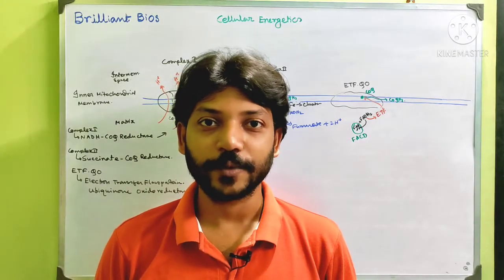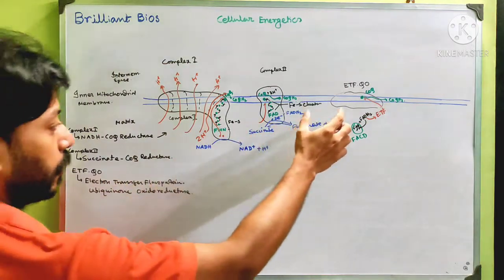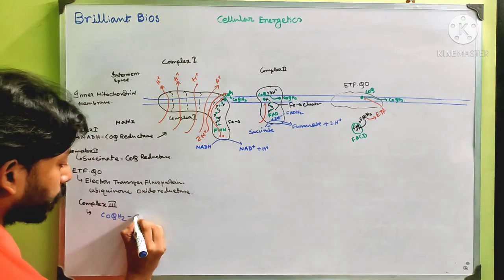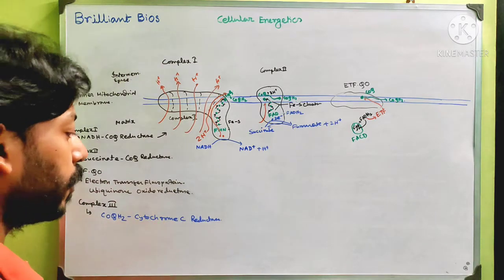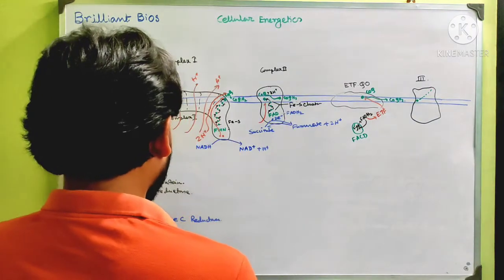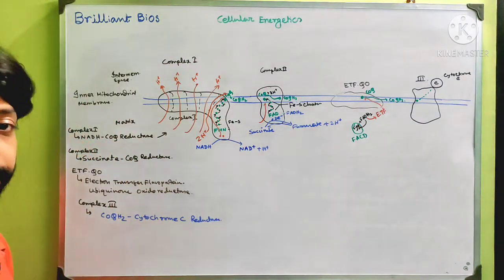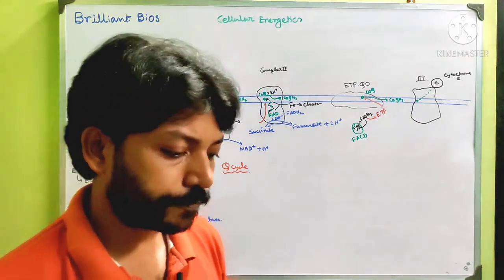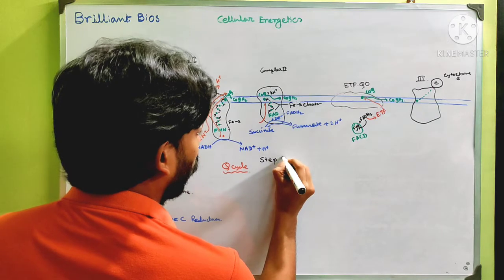Cellular Energetics: Structure & Function of "Complex III" in Electron Transport Chain, Q cycle